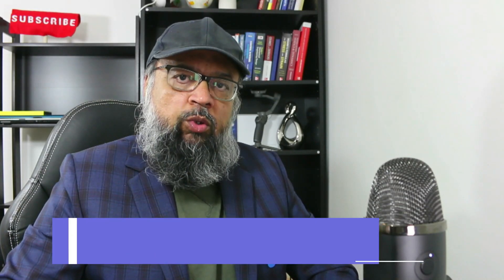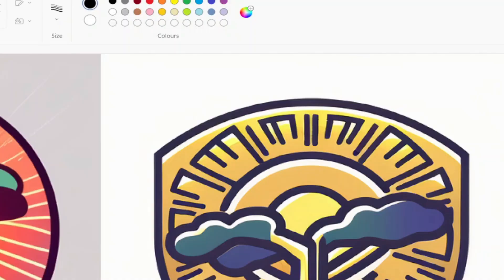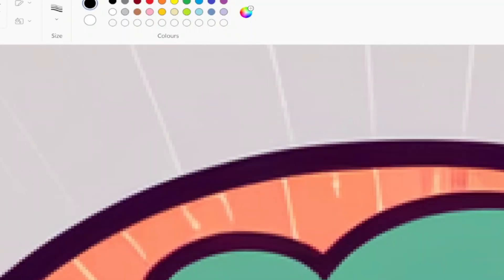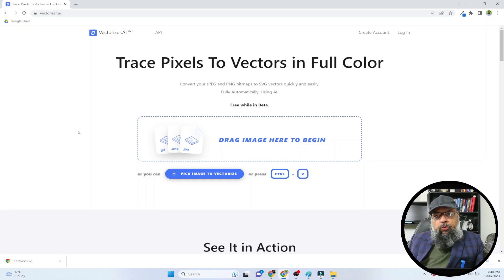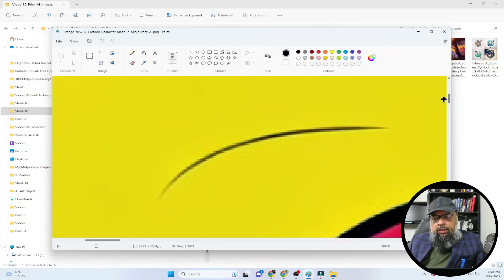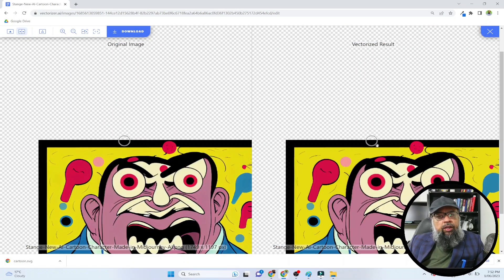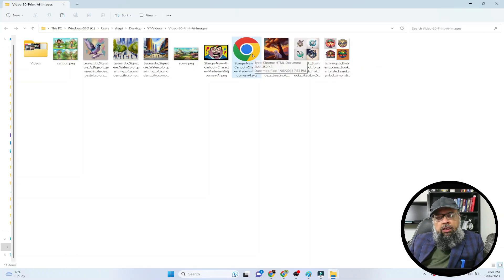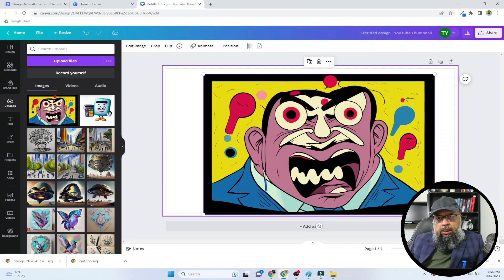How to convert a PNG or JPG to a Vector Image Online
In this video, I will show you how to convert a rsater image e.g., a PNG, JPG or JPEG to a vector image in SVG format using an online AI vectorizer tool which is free and allows you to download the converted vector image without any watermark.
As a background info, today, graphic desginers have many ai tools at their deisposal for creating some stunning images. These are text-to-image ai generators such as Midjourney, BlueWillow , Leonardo AI etc. However these ai image generators generate images in PNG or JPG formats. These images are resolution dependent and when you zoom in, these images do not stay sharp and look pixlated.  We want our images to be sharp, therefor this free AI vectorizer tool will help you convert PNG to Vector or JPG to vector format.